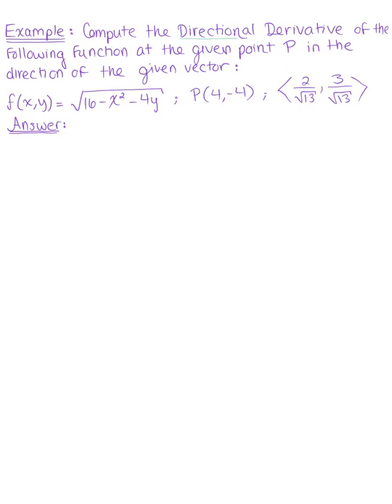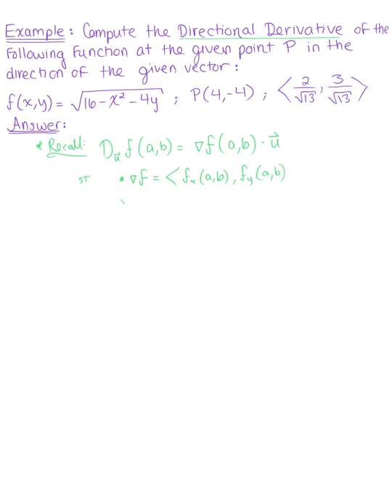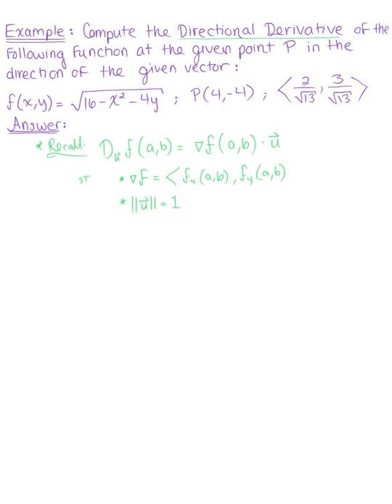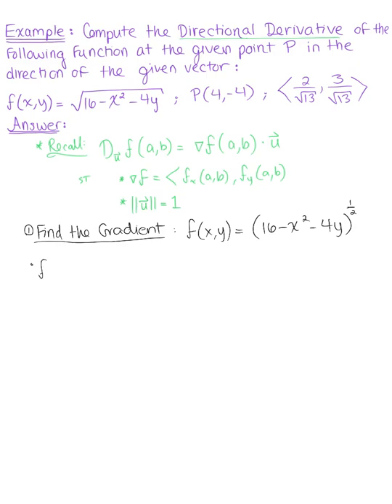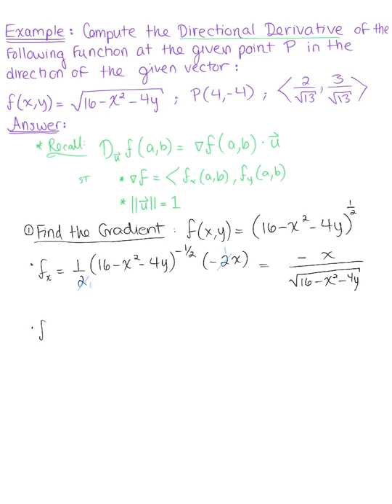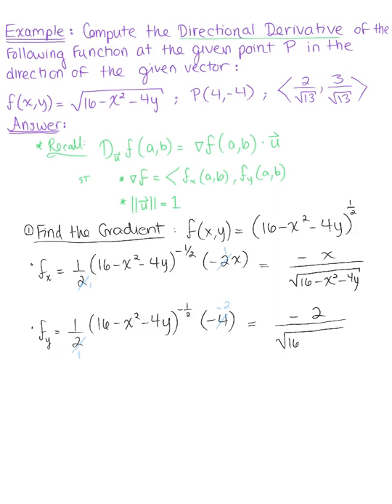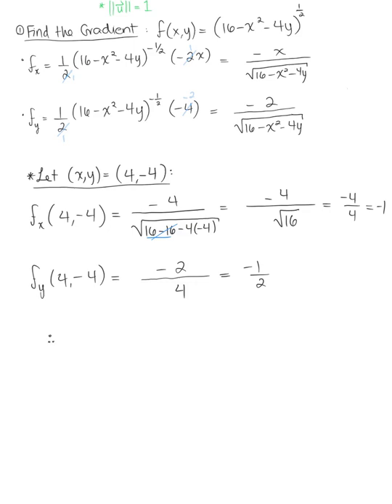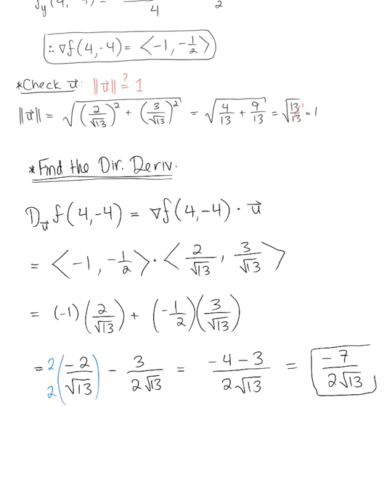Computing Directional Derivatives (Example 2)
Compute the Directional Derivative of the Function at the Given Point, in the Direction of the Given Vector.